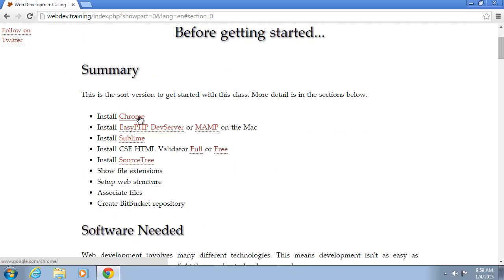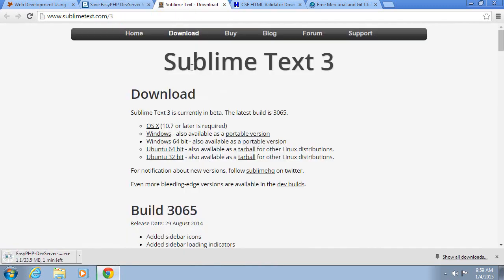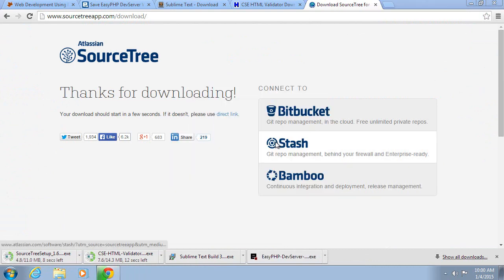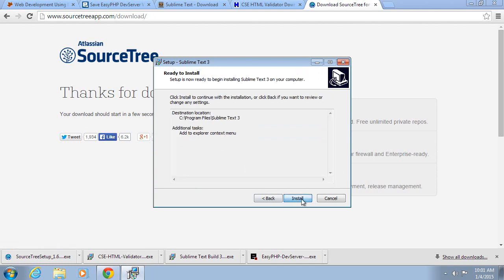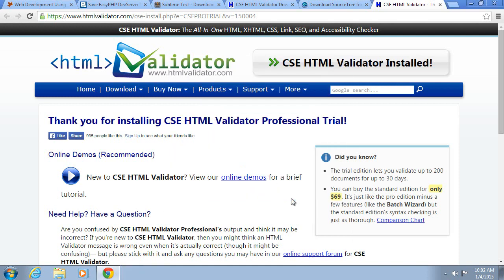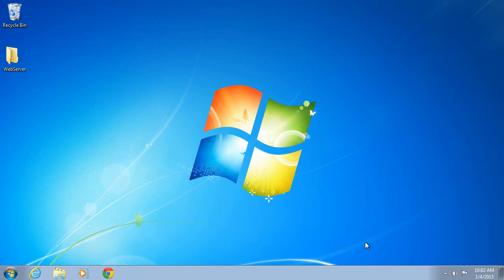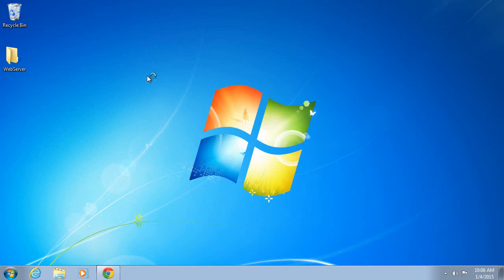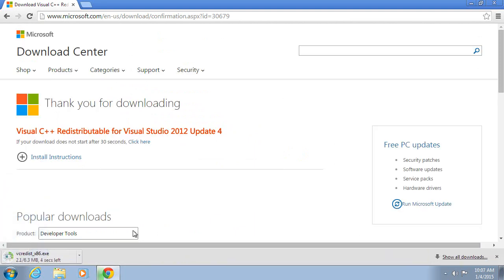CIS 305 Web Development Setup: Software Install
Install basic software needed for CIS 305.